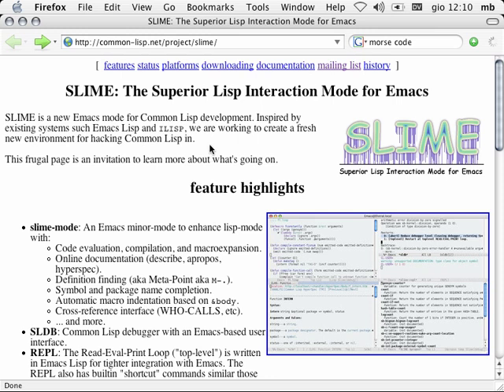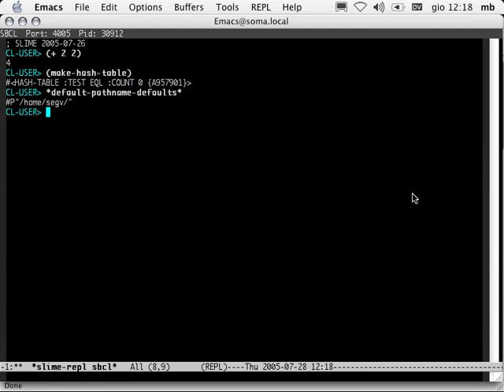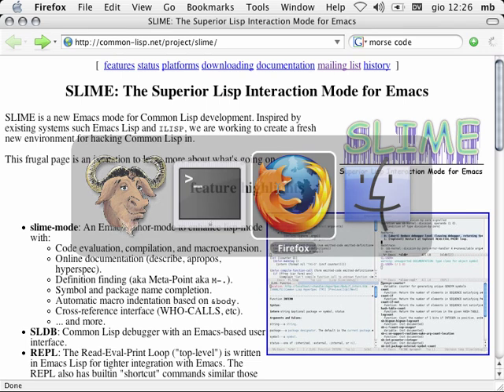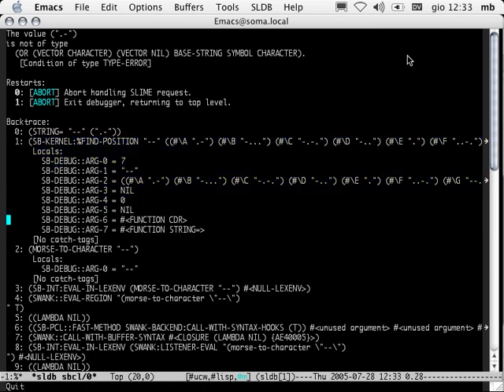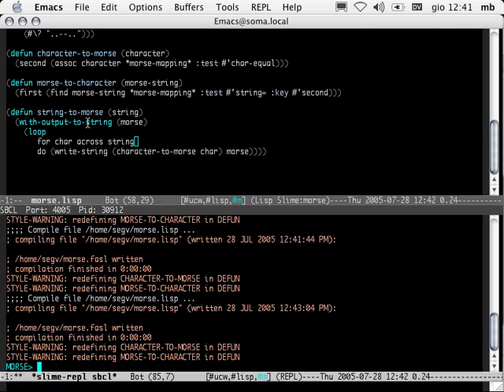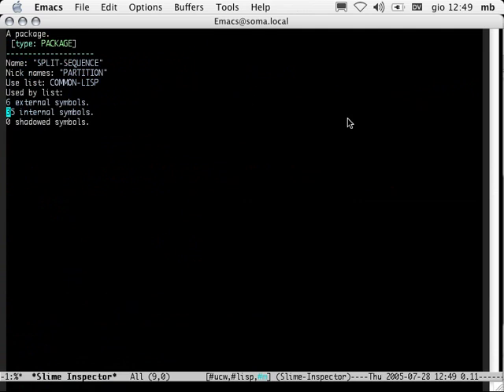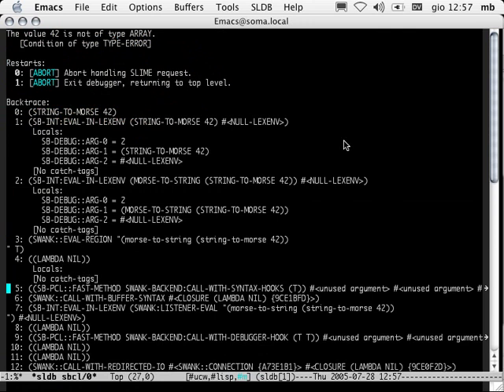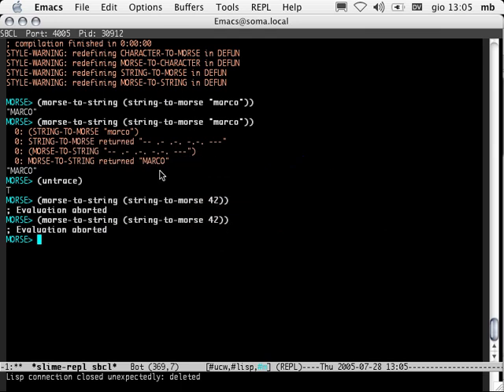Marco Baringer's awesome SLIME tutorial screencast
It is really nice. If you are serious about CL, you should learn SLIME
and this is an excellent intro.